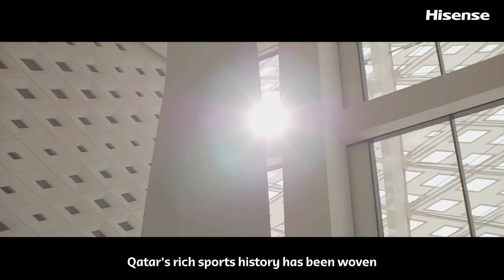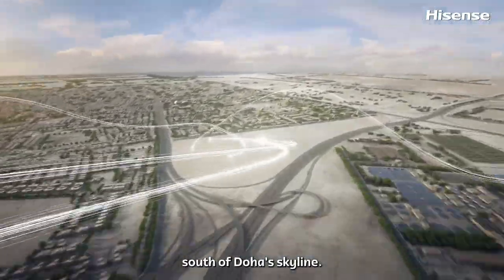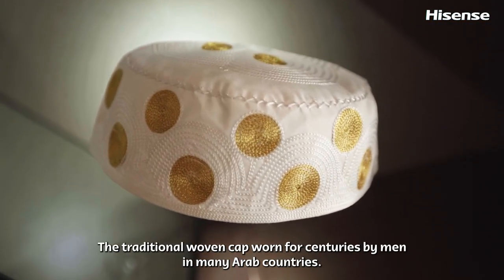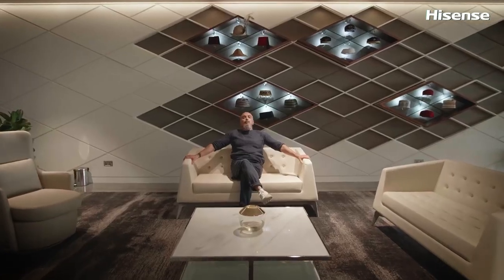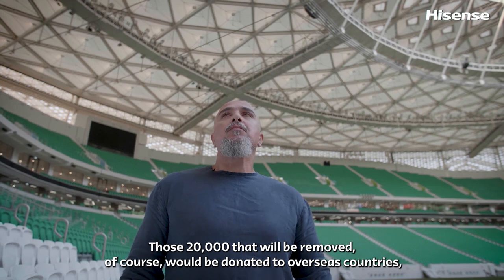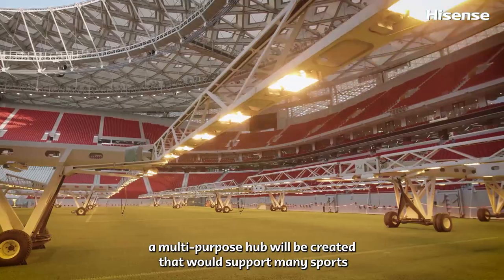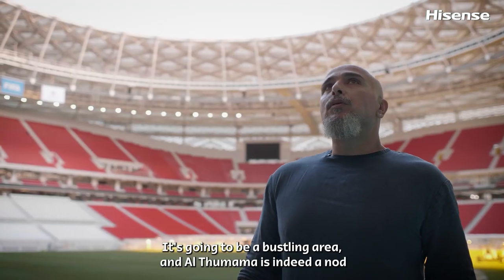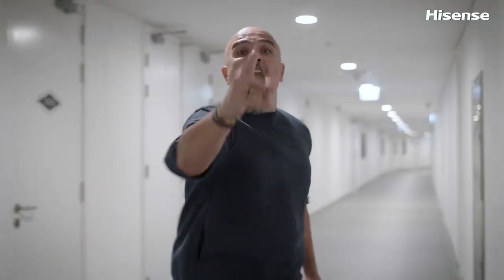Al Thumama Stadium | 1 of 8 Stadiums of the FIFA World Cup Qatar 2022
🔎The stadium's white cladding is inspired by the gahfiya, a traditional woven cap worn for centuries by men in many Arab countries.